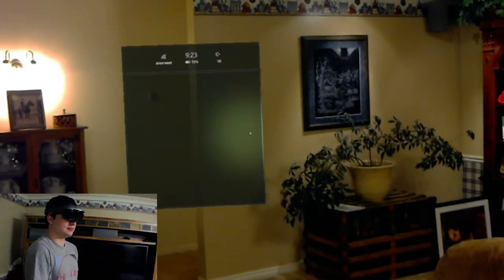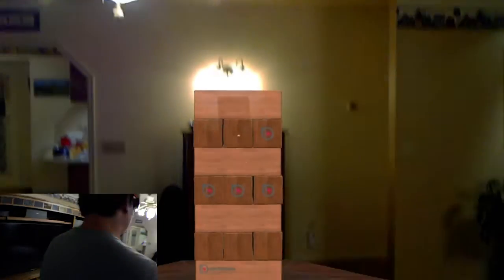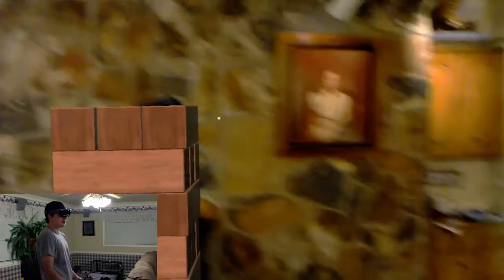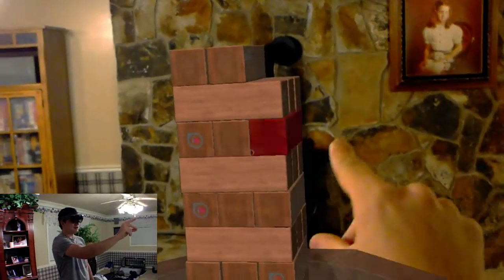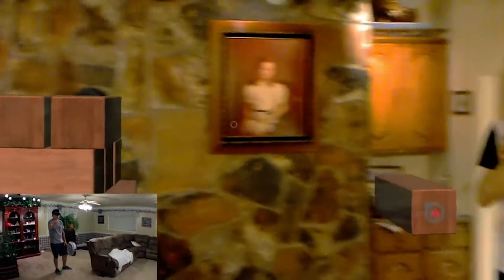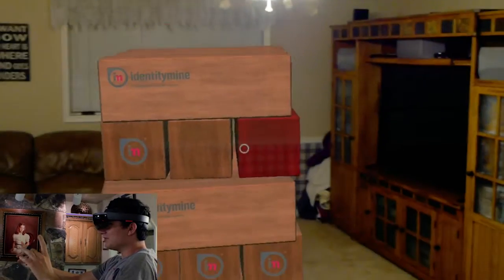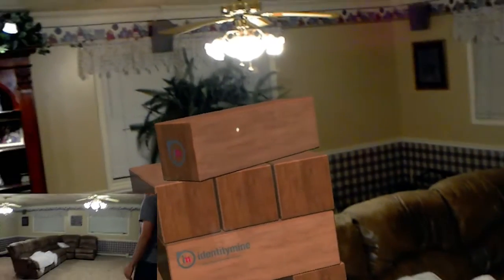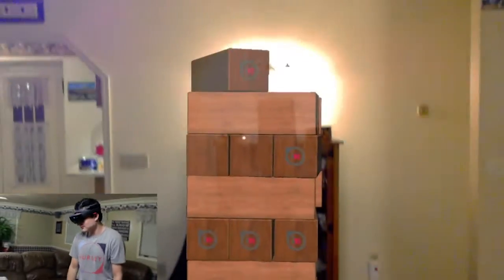HoloLens App Preview: Tower Blocks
In this video the Holo Herald previews a cool HoloLens app that mimics a game of Jenga.  This app shows off the physics that the HoloLens is capable of and also shows how well it renders in objects.  We were very impressed with how it used gestures and the general ease of use throughout the entire app.  We think that this app was good to show because again it shows what sort of things the HoloLens is capable of.  Thank you for all your support!